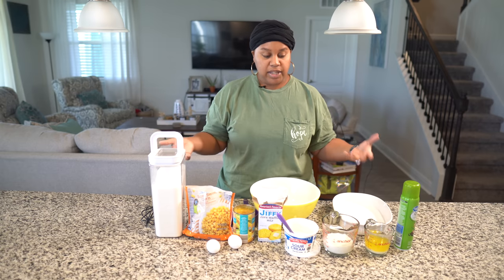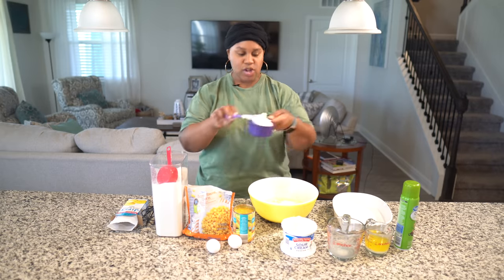How to Make Corn Pudding | Holiday Side Dish Recipe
Learn How To Make My Delicious Corn Pudding Holiday Side Dish Recipe On Beyond The Pot.

Ingredients:
1 bag of frozen corn
1 can of cream corn
2 eggs
1 cup of sour cream
1 stick of butter
1/2 cup of milk
1 box of jiffy corn bread mix
1/2 cup of sugar

My Favorite Kitchen Products

Cuisinart Dutch Oven-/
Kitchen Aid 6 qt Mixer
Kitchen Aid 4.5 qt Mixer
Instant Pot Duo Crisp
Chef-Master 90235 Butane Countertop Range / Stove
Silicone Baking Mat-/
Shun Knives
Rubber Spatula-/
Luminarc Stackable Bowl 10-Piece Set, Glass
ZLINE Autograph Edition 36" 4.6 cu. ft. Dual Fuel Range with Gas Stove and Electric Oven in Stainless Steel with Gold

Sony a7iv
Sony a6600
Sony ZV1
Sigma 24-70mm F2.8 DG DN Art Lens
Sigma 16mm f/1.4 DC DN Contemporary Lens
Sigma 30mm F1.4 Contemporary DC DN Lens
Rode Wireless Go ii
Aputure Amaran 100d
Godox Grid Softbox
Heavy Duty Professional Video Tripod